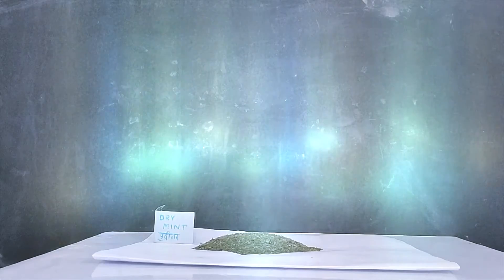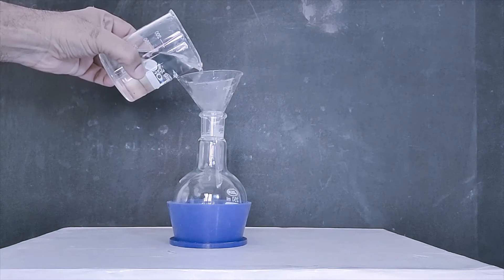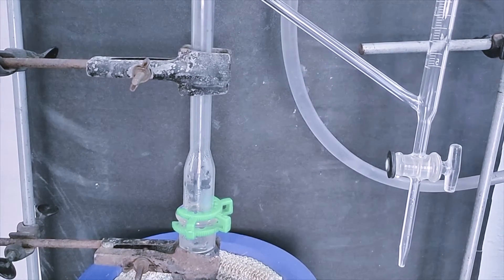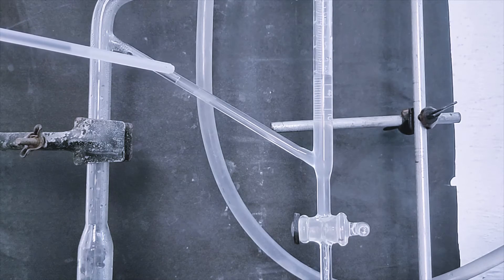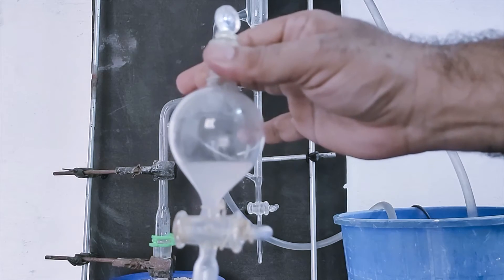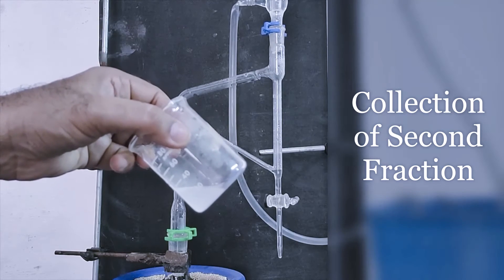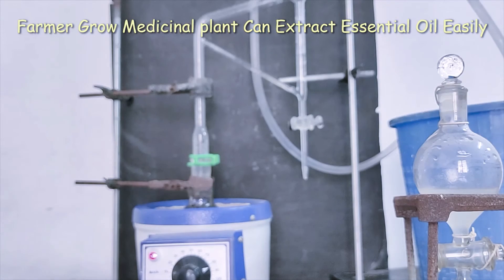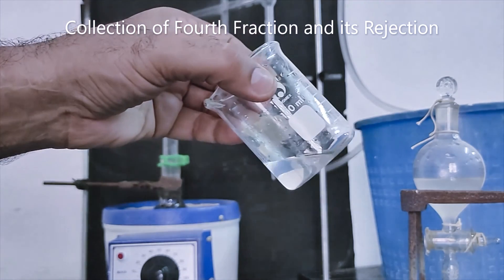Extraction Of Essential Oil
Video explain Extraction Of Essential Oil using Clevanger Apparatus . By this Technique  Water immiscible Essential Oil can be extracted easily. This Technique is much more simpler than Steam Distillation. This can be one of the Investigatory Project at Senior Secondary level.